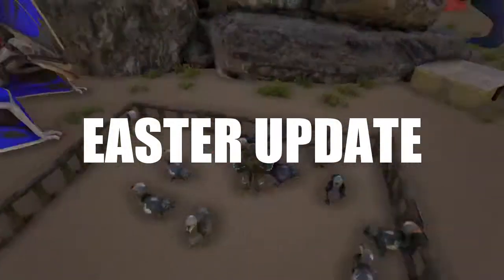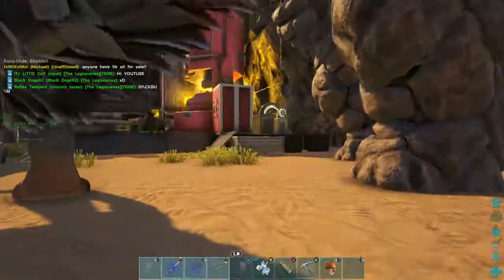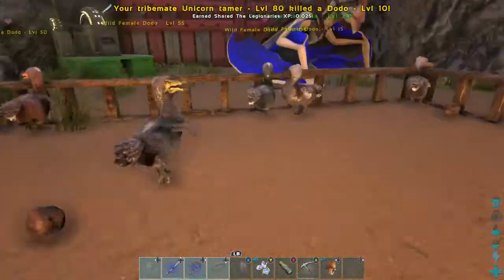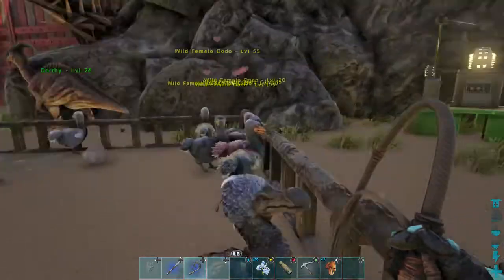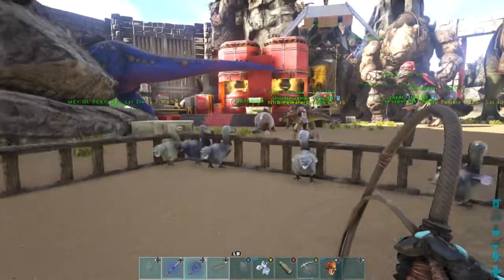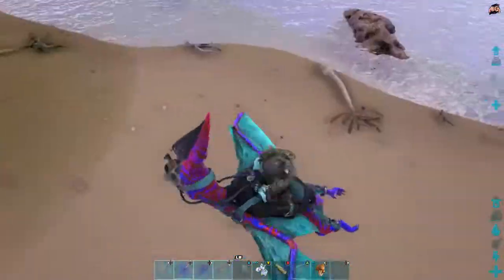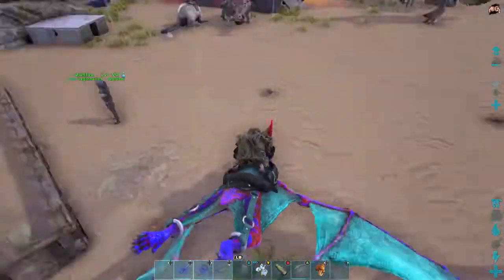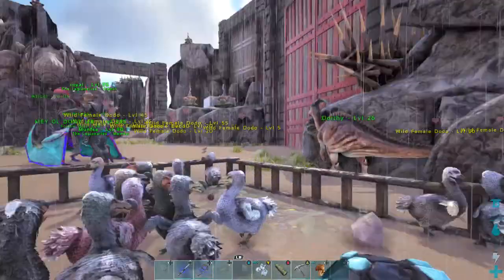Ark Survival TUTORIAL : BEST EASTER EGG GATHERING METHOD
Hello guys and welcome to a brand new video. today the easter update came out for xbox and with that i will need to show you how to get all of the nice new easter update skins.
its pretty simple to do so hopefully you can all do it in your bases too.